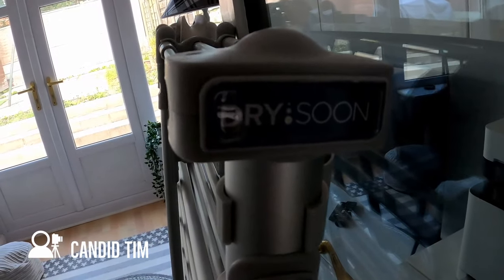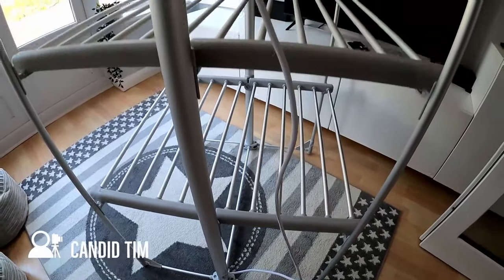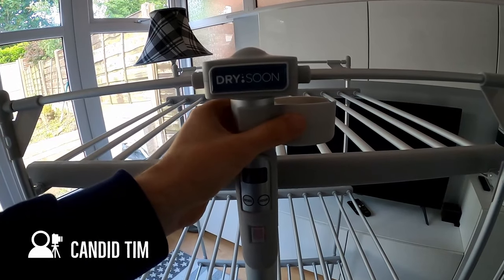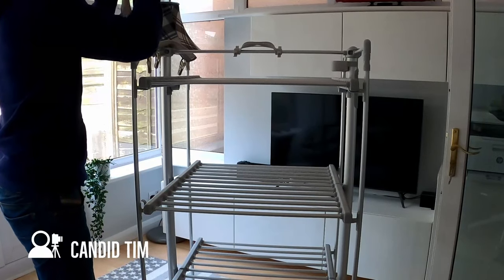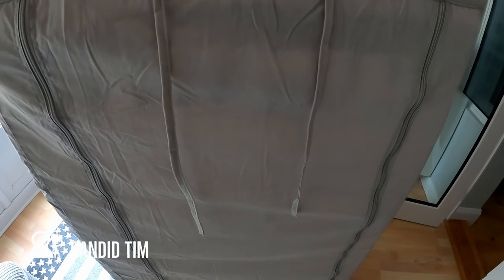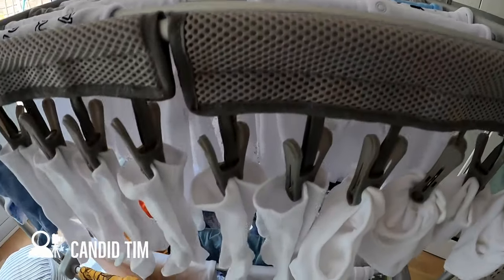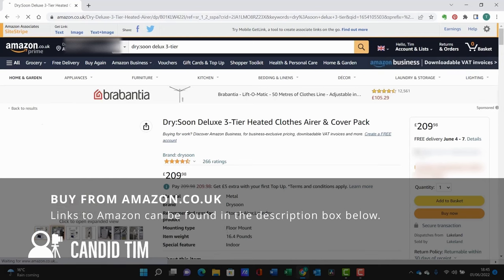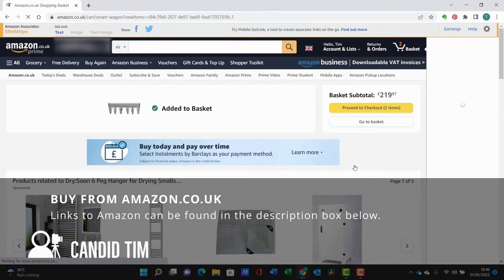Dry Soon 3-Tier Heated Clothes Airer Review (Dry:Soon)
Dry Soon Deluxe 3-Tier Heated Clothes Airer (Dry:Soon) -

Dry Soon Deluxe 3-Tier Heated Clothes Airer and Cover Pack (Dry:Soon)

Dry Soon 6 Peg Hanger (Dry:Soon)

Description:
A review (also covering operating instructions) by CandidTim of the Dry Soon Deluxe 3-Tier Heated Clothes Airer and Cover Pack along with the Dry Soon (Dry:Soon) 6 Peg Hanger for drying smalls.

The verdict:
This airer really does work. It drys your clothes efficiently and quickly. The cover, in my view, turns the normal eyesore of an airer around your home into something that looks much better. The cover also contains the heat to further accelerate drying time. My top tip is to make full use of the space on the airer even if your washing load is small – more contact with those heating elements simply speeds up that drying time again. At a cost of 6p per hour to run (according to the manufacturer), this is significantly cheaper than running a tumble dryer. So all in all, this product comes highly recommended.